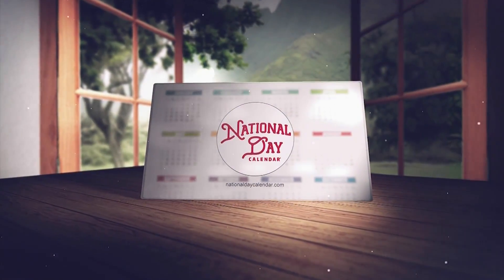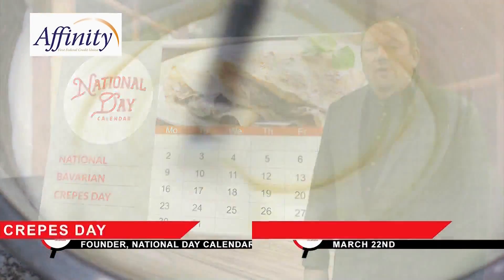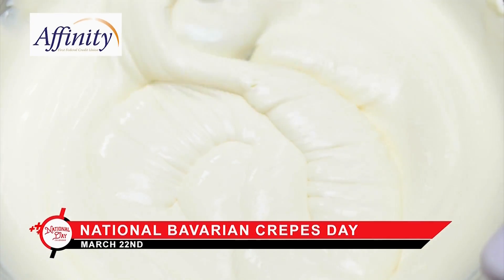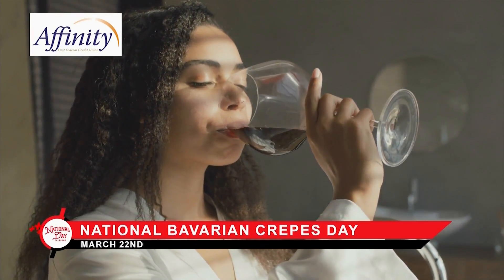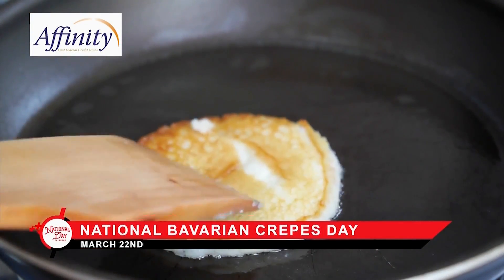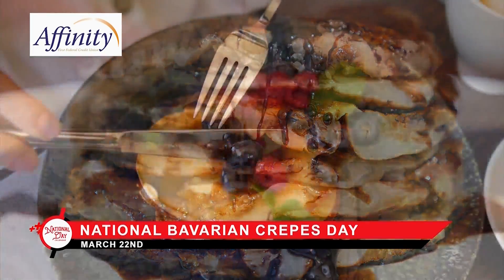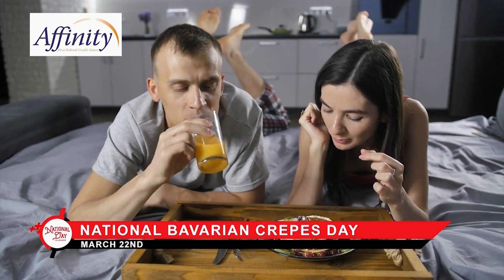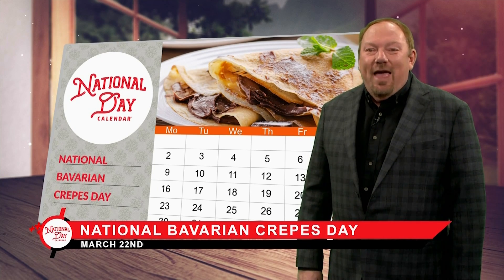NATIONAL DAY CALENDAR: National Bavarian Crepes Day